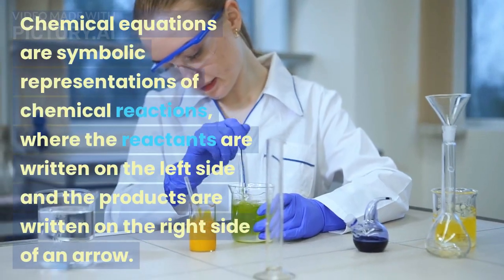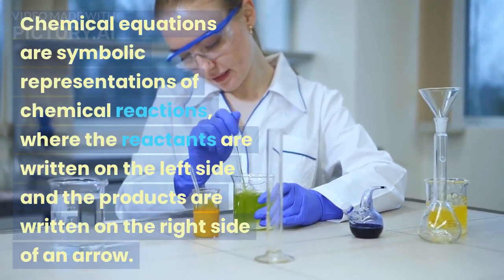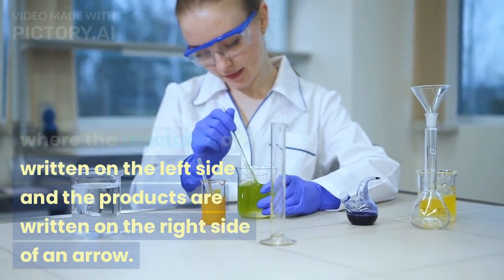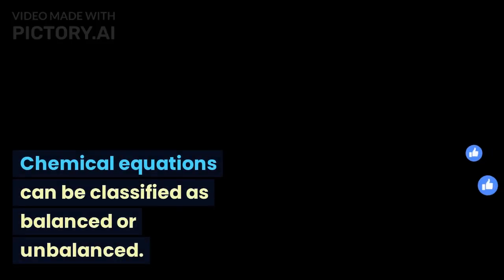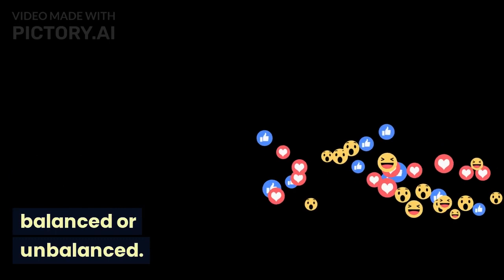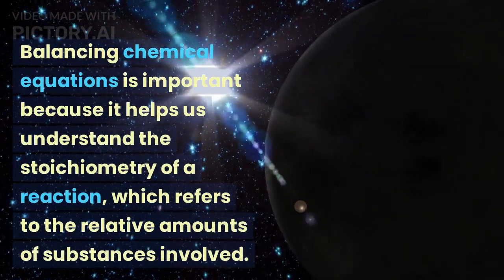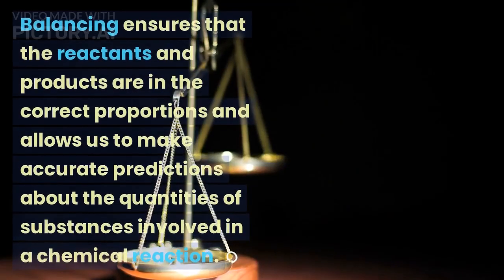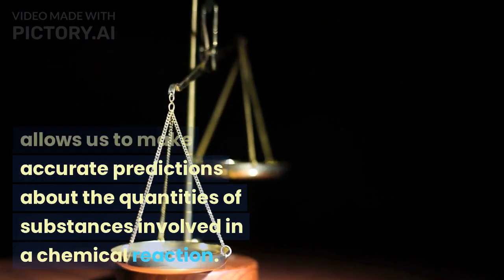balanced and unbalanced chemical equations